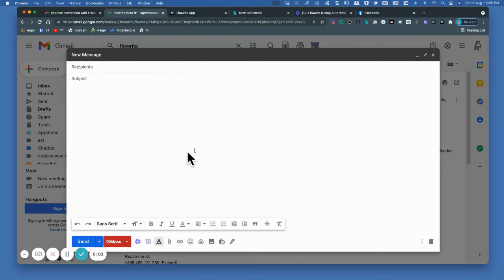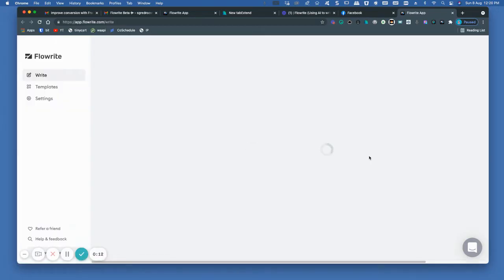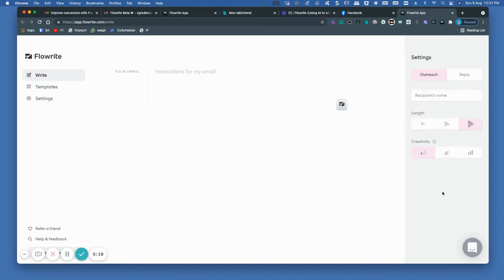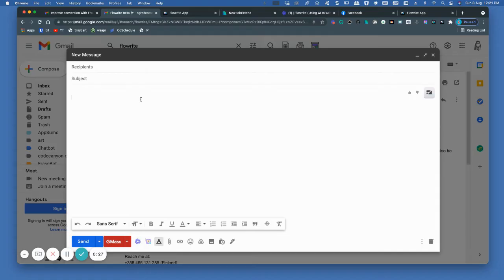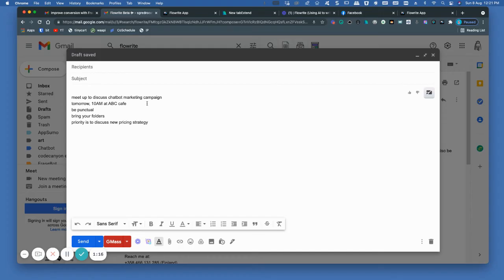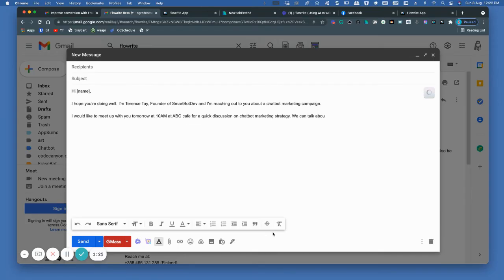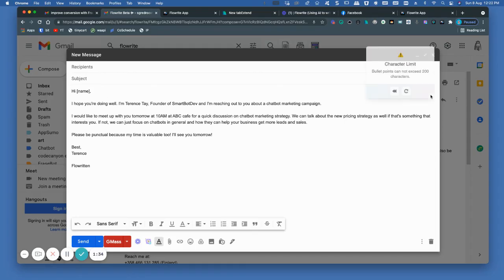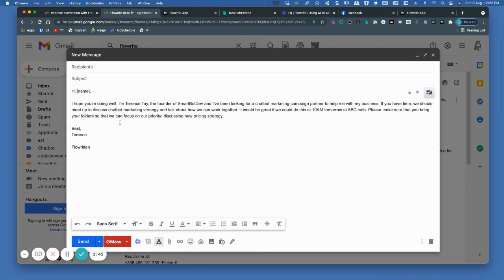Flowrite - AI email writer - Write an conversational email from the words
Struggling to write conversational emails? Then this free tool is there to help you write smoothly.

Flowrite  is an AI writing assisting tool which saves you time and headache.

Write your points to include in the email, Flowrite writes the email for you covering those points.

here is the link to sign-up for the access.

Signup and wait for the approval, Usually approval takes 3 days.

Recommended Tools:
+ Pabbly Plus - Get access to business critical applications like form creation, email marketing, billing, automation, and much more at the price of a single product.